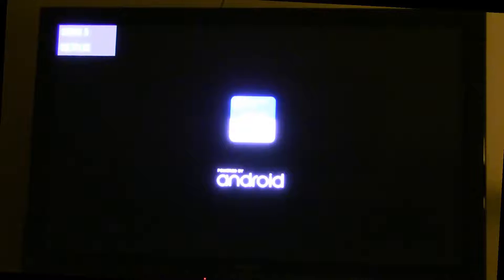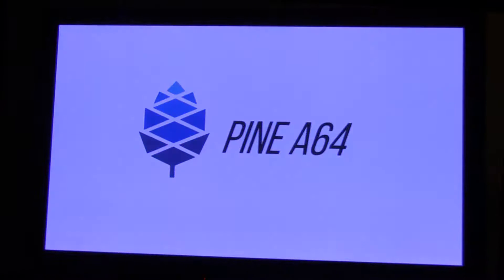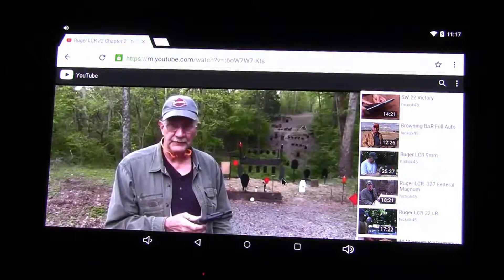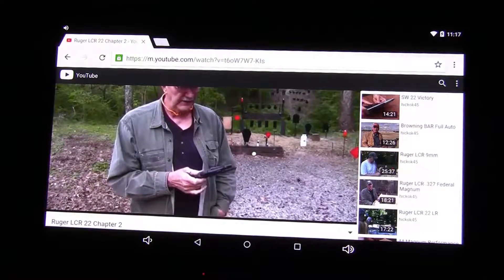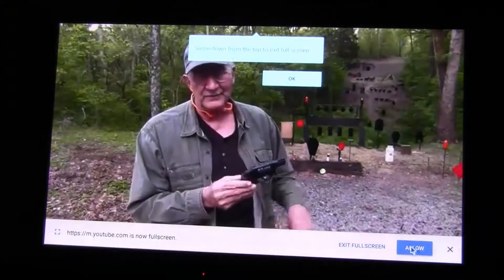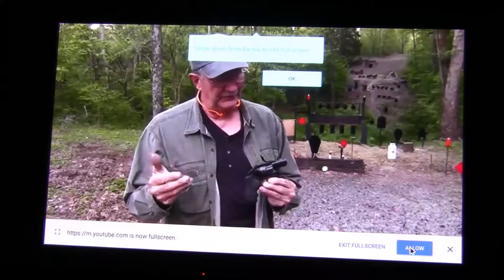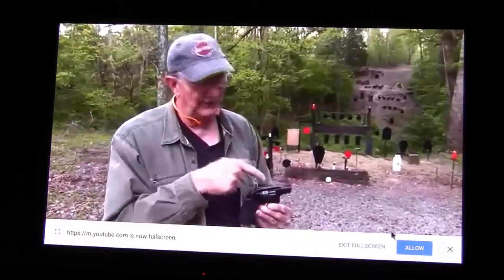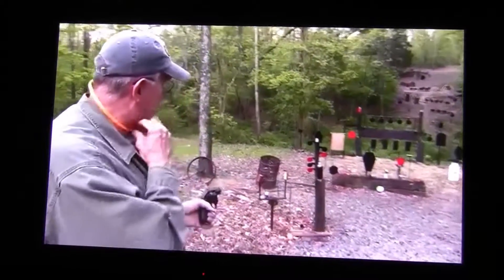Pine A64+ 2GB running Android Lollipop 5.1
Just a quick test of my new Pine A64+ 2GB computer running Android. Toward the end, I went to YouTube to test it and it worked perfectly, though the audio gets a little out of sync in this video, it was fine in real time. The sync issue is just this video.